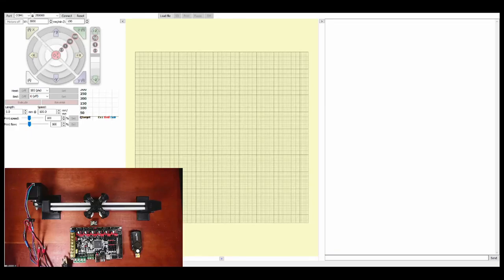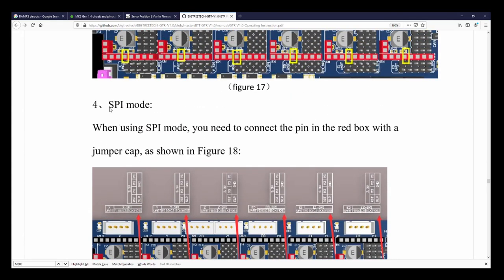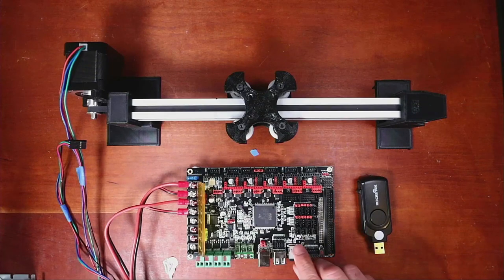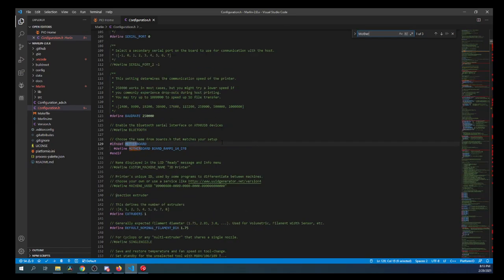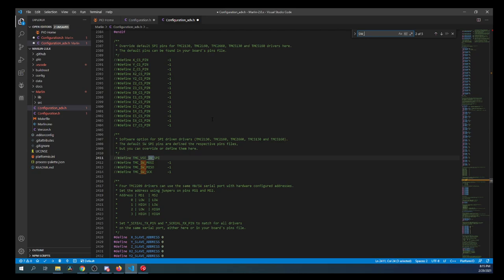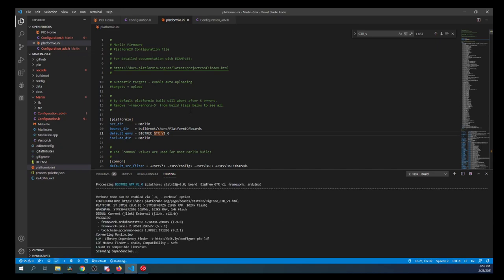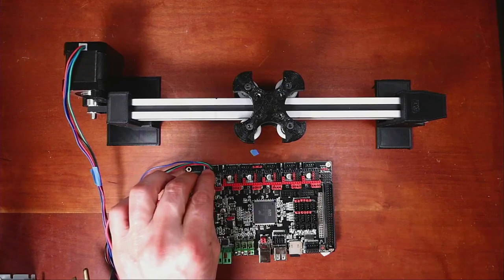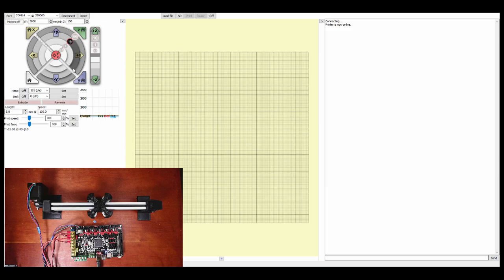BTT GTR v1.0/M5 v1.0 - TMC5160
This is a basic tutorial on how to configure the TMC5160 V1.1 SPI on the BTT GTR v1.0 3d printer board.

Hardware:
1 - BigTreeTech GTR v1.0/M5 v1.0
1 - USB Serial cable
1 - TMC5160 v1.1
1 - SD/TF drive with adapter

(GTR V1.0 32 Bt Control Board BTT M5 V1.0 Expanson Board TFT35 V3.0)
(Micro SD adapter)
(TMC5160 SPI v1.1)